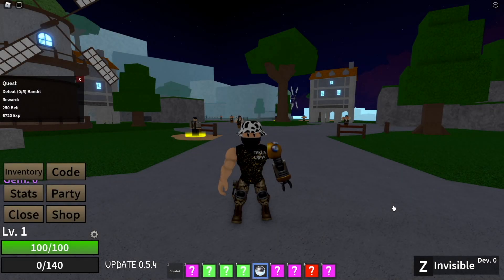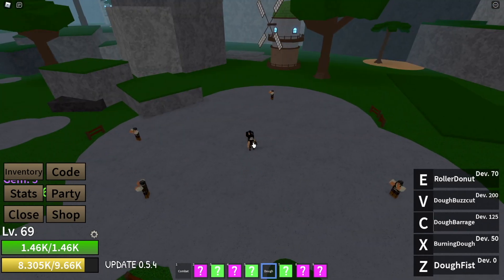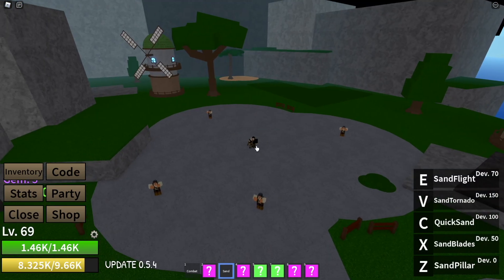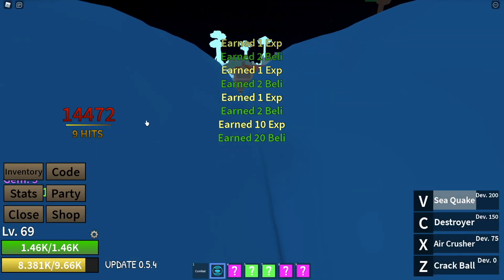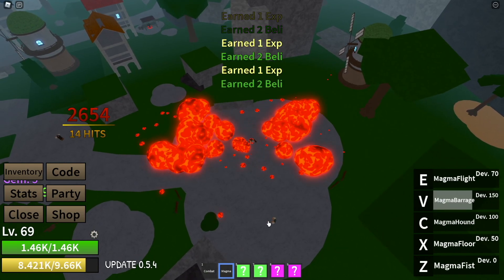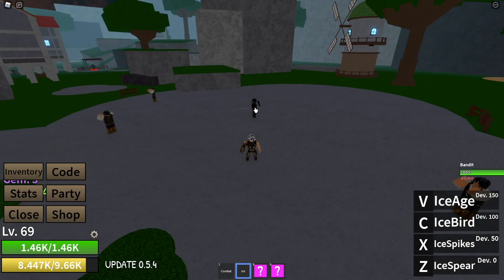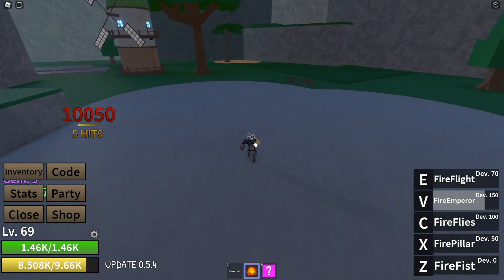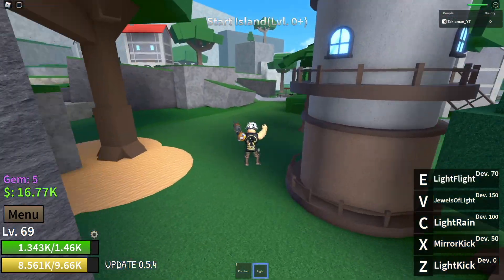ALL DEVIL FRUITS FULL SHOWCASE IN LEGEND PIECE! (Roblox)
Here are all the devil fruits in Legend Piece! Hope yall enjoy the video!:)